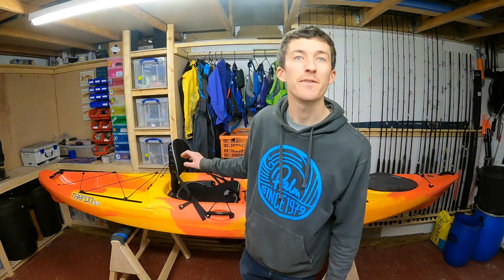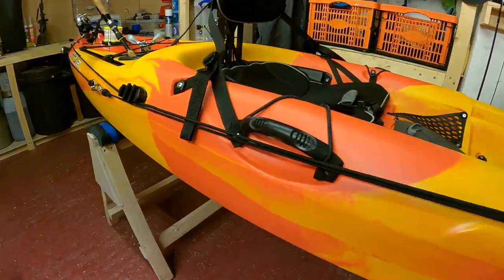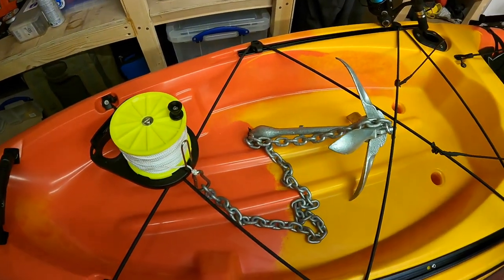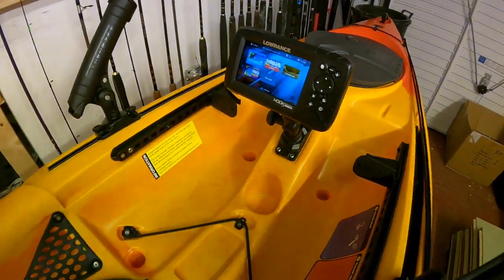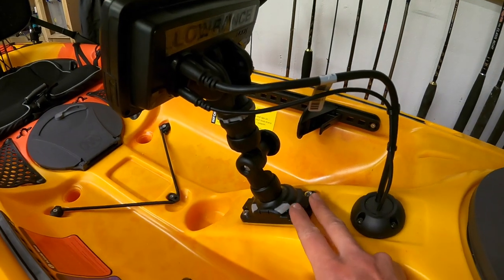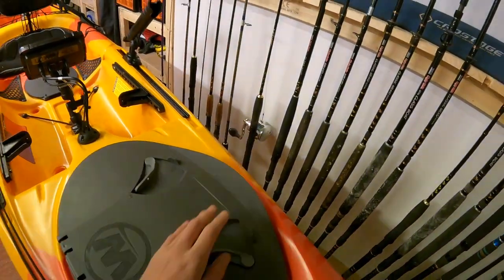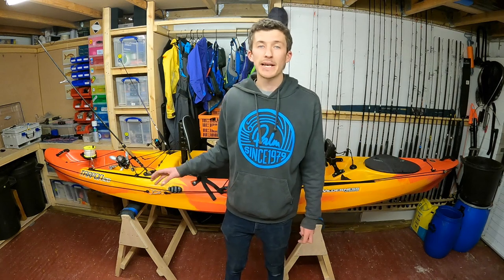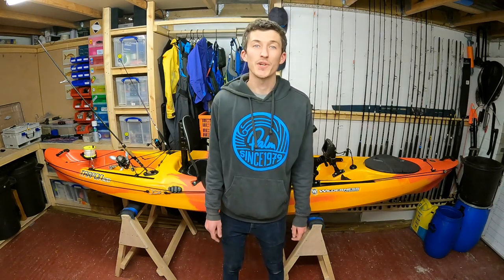Kayak Fishing Set Up on a Wilderness Systems Tarpon 120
A video run through on how i have set up a Wilderness Systems Tarpon E 120 for kayak fishing. I took a standard specification Tarpon 120 and added several accessories to make this into a great kayak for fishing - including installing flush mount rod holders, fitting a fish finder, adding an anchor trolley and anchoring system and attaching adjustable rod holders to the slide tracks. This video may provide some hints and tips for your own kayak fishing set up!

The Wilderness Systems Tarpon 120 can be found here in the UK